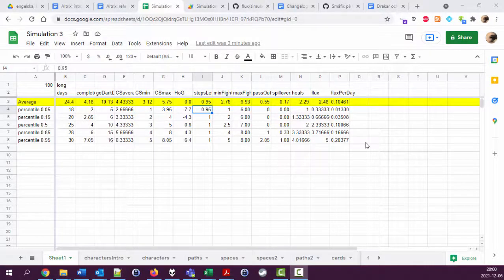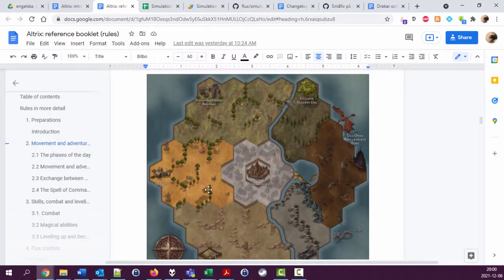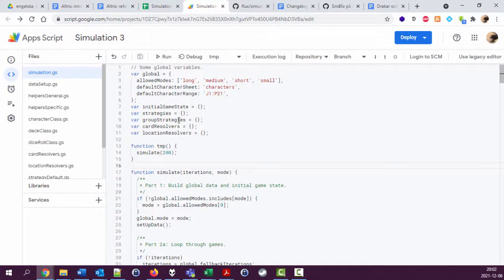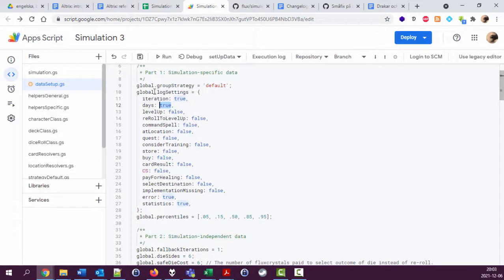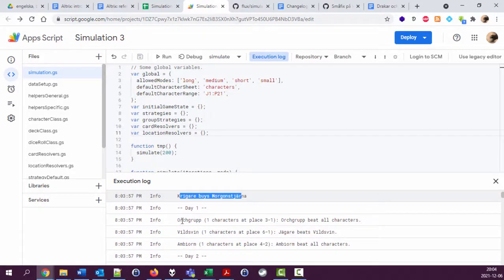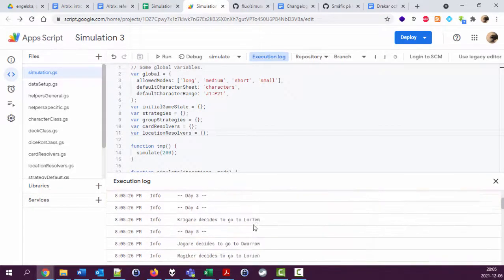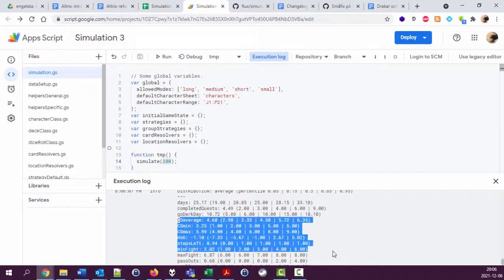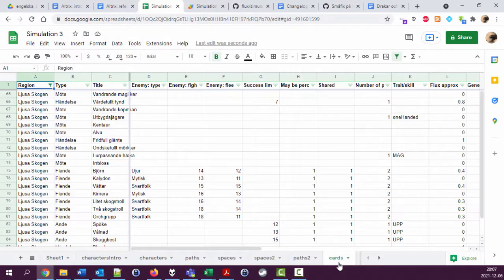Simulating the Altrix game with Google scripts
This video shows some of the results I can get from letting a computer play the game I'm building a lot of times. The video is kept at some kind of conceptual level – no coding details.